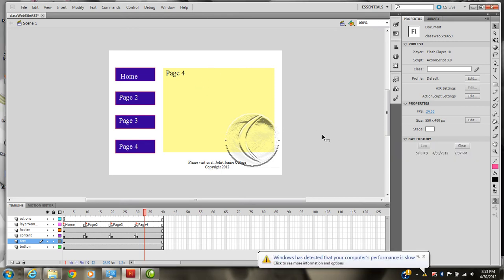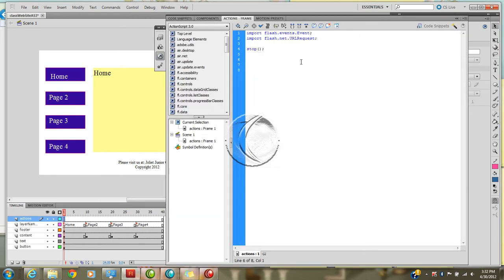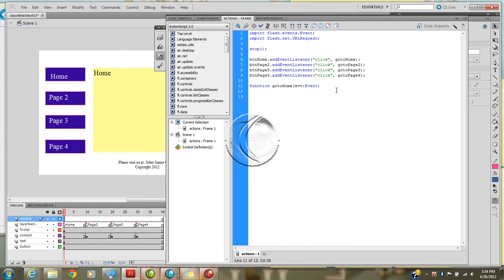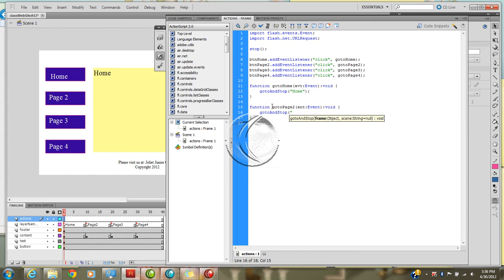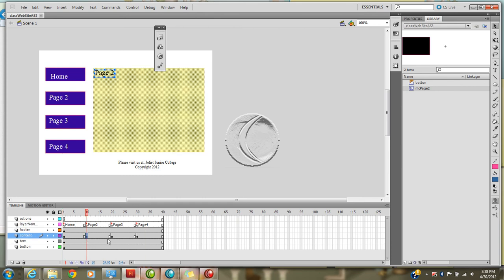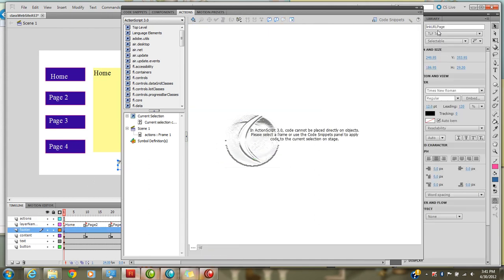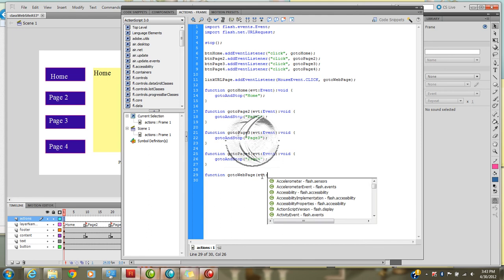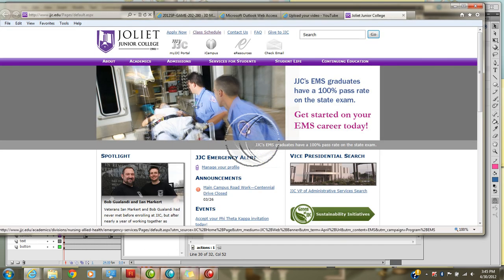websitevideoPart2.avi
Part 2 actually adds the actionScript needed for the website to function.